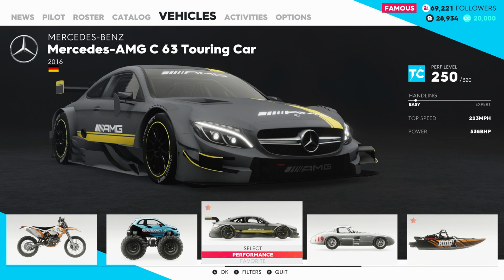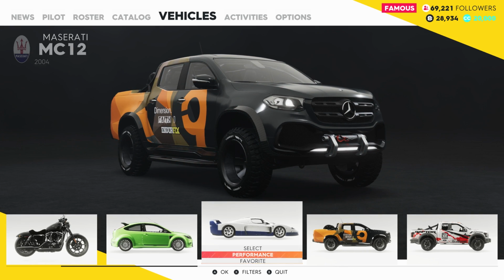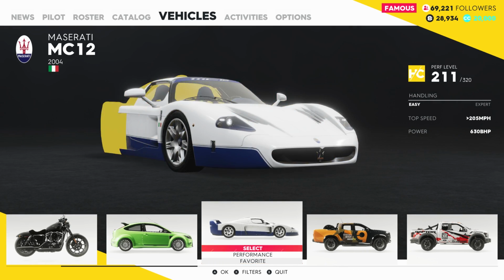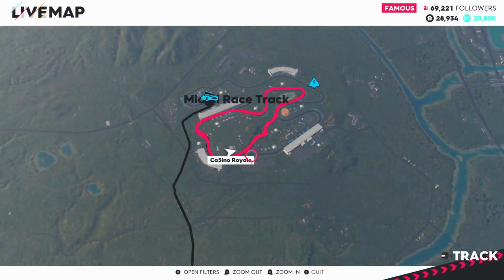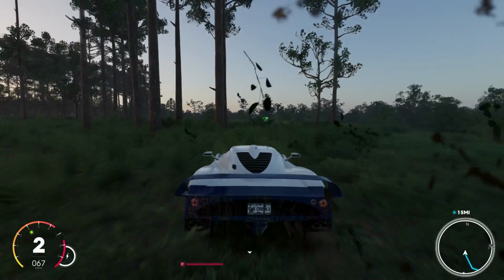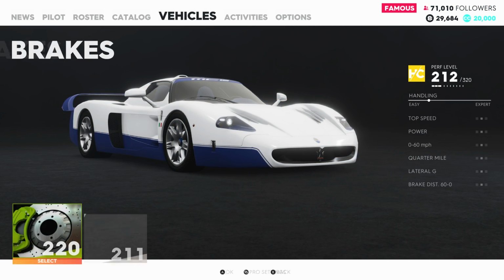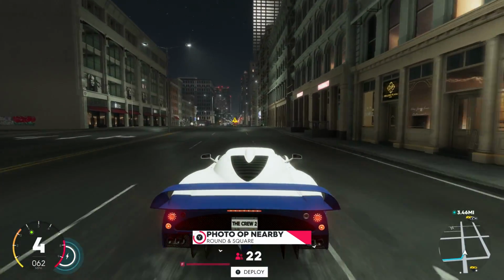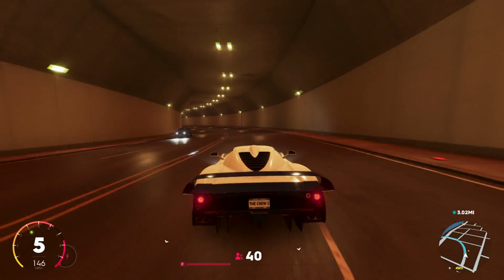The Crew 2- The Race Track Tour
I'm on The Crew 2 today for a nice relaxing (200 MPH) run up the east coast of America visiting race tracks and wining cars along the way.